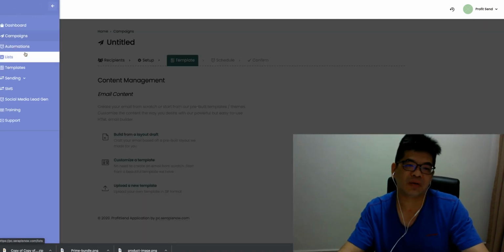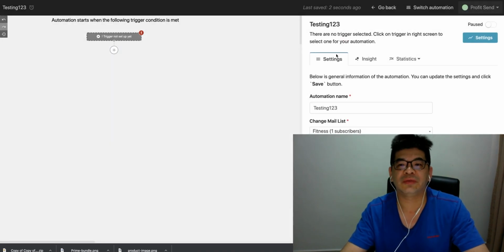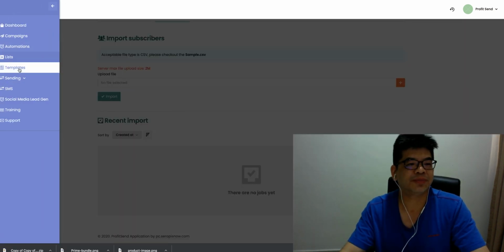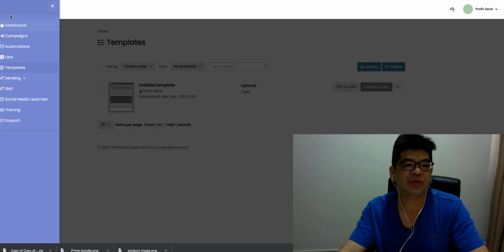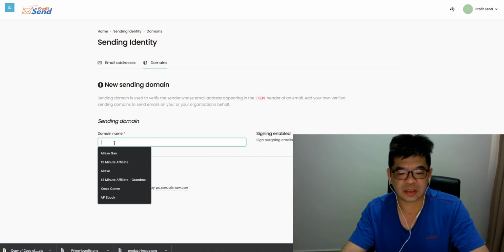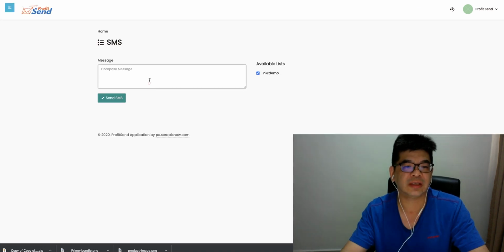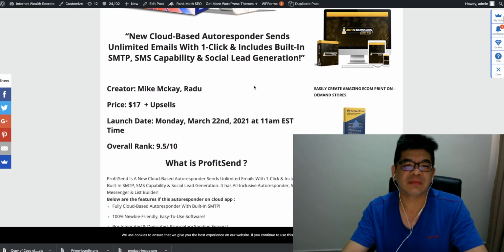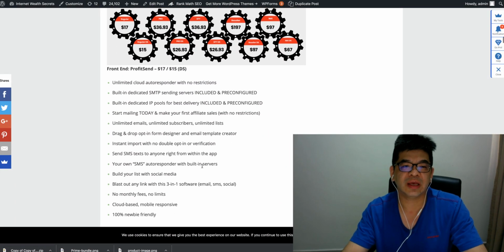ProfitSend Review 📥📮🎁 Buy ProfitSend With Premium Bonus $9899 🎁📥📮 ProfitSend Bonus 📥 ProfitSend Demo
🎁 Don't Buy Dynamic Till You See Premium Bonuses (worth $9788) 🎁
Bonus #1:  My Own Product – Access to DFY Money List (Exclusive List Building Solution)
Bonus #2:  My Exclusive 2800 Email Swipe and Killer Headline To Boost Email Marketing
Bonus #3:  My Exclusive Tips & Tricks How To Increase Email Open & Click Rate
Bonus #4:  DFY 30 Days MMO Email Sequence To Get You Sales
Bonus #5: Smarty Builders (Create eCommerce Site, track sales, and manage payments)
Bonus #6: $250K Funnel Kit (Drag and Drop Funnel Builder with DFY Templates)
Bonus #8: SmartSlide Pro - 1600+ marketing templates
Bonus #9: VidSpark – Video Creation App For More Traffic/Lead/Sales
Bonus #10: BotEngage – Chat Bot Creation App For More Traffic/Lead/Sales
Bonus #11: OutReachr – Viral Traffic Cloud App
Bonus #13: 15 Free Traffic Methods You Don’t Know
Bonus #14:Youtube Hack 2021
Bonus #15:Jono’s Instagram Traffic App
Bonus #16:Jono’s TikTok Traffic App
Bonus #17: 200 Special Bonuses Bundle (200++ MMO Video Courses, Software, App, Plugin, Tools)

What Is ProfitSend All About?
ProfitSend Is A New Cloud-Based Autoresponder Sends Unlimited Emails With 1-Click & Includes Built-In SMTP,  SMS Capability & Social Lead Generation. It has an All-Inclusive Autoresponder, SMS Messenger & List Builder!

You don’t have to pay the monthly recurring cost with ProfitSend and can have unlimited list import and email blasting! No extra cost for SMTP and come with SMS sender and built-in Instagram traffic

profitsend, profitsend review, profitsend bonus, profitsend reviews, profitsend bonuses,
profitsend demo, profitsend Walkthrough, profitsend tutorials, profitsend training,
profitsend demo, profitsend, profitsend review, profitsend bonus, profitsend demo,
profitsend walkthrough, profitsend oto, profitsend upgrade, profitsend review,
profitsend app, profitsend app review, profitsend app demo, profitsend app bonus